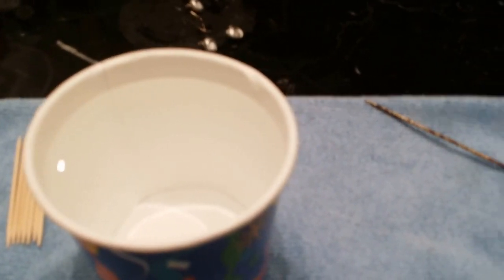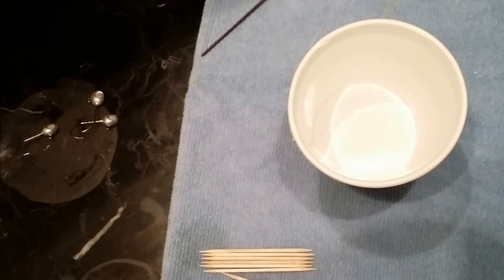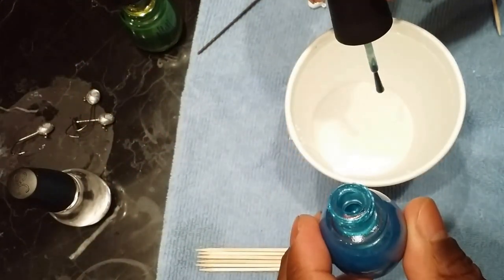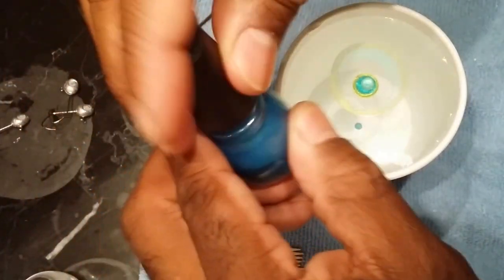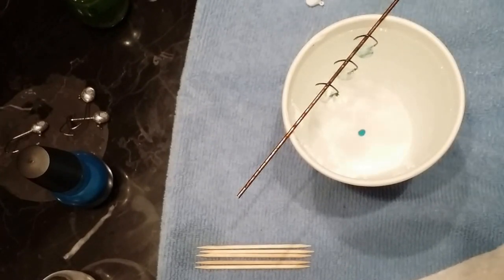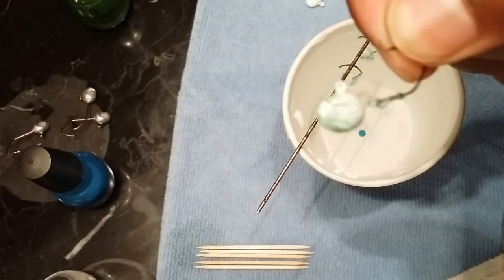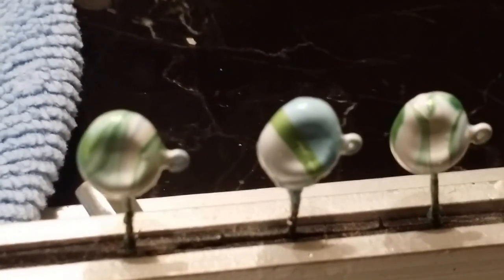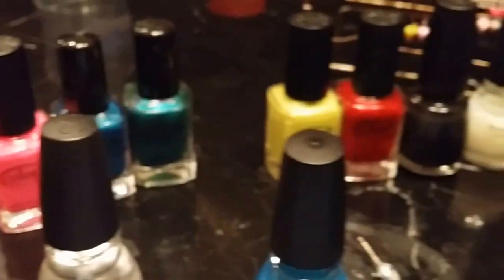Custom Fishing Crappie Jig Marble Paint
This is a tutorial on how to custom paint jigs with a marble style paint technique.  This method is the same as the marble technique that is used on nails with nail polish just applied to a Crappie fishing jig